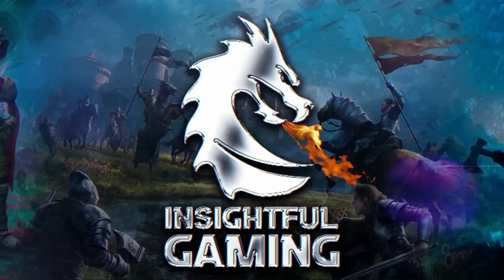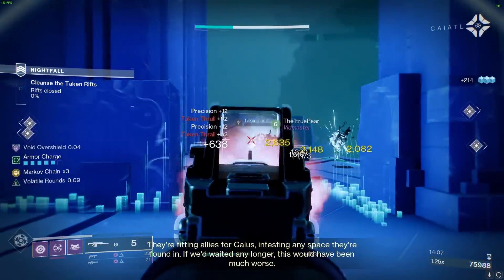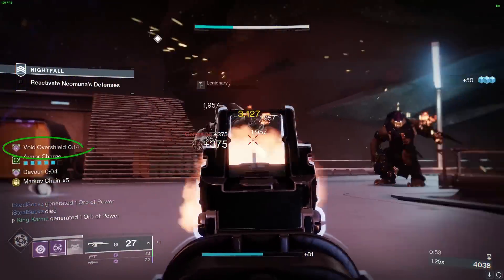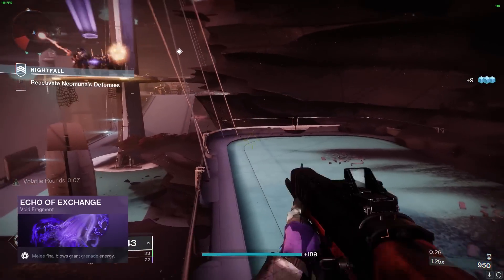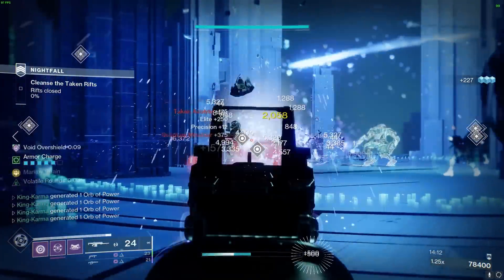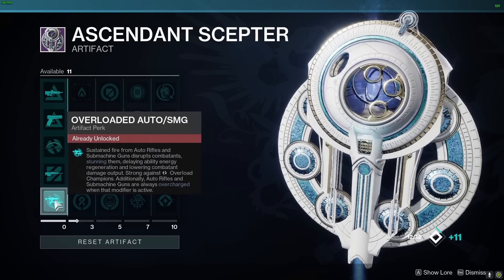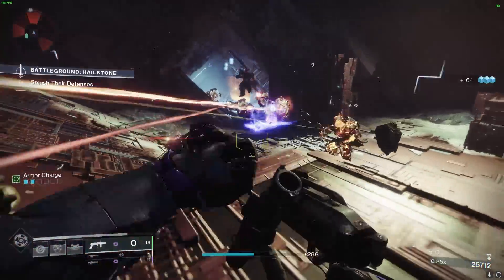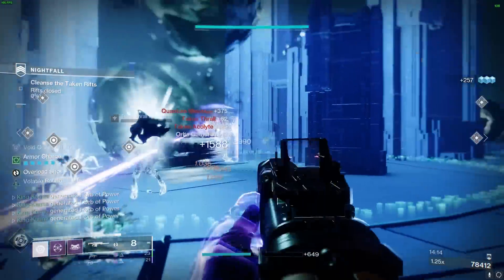This Void Titan Build is AMAZING | Great for Solo Content | Best Titan Build | Destiny 2, Lightfall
📖Chapters:
►Intro - 00:00
►Gameplay & Rotation - 00:40
►Aspects-  1:42
►Abilities-  2:55
►Fragments- 3:59
►Weapons- 4:35
►Armor Mods- 5:24
►Seasonal Mods-  6:50
►Ending- 9:26

Hey there! We're discussing an awesome Void Titan build  that is perfect , raiding, and would annihilate any Nightfalls, Masters, or Grandmasters . This build is so good, and I promise you won't be disappointed with it! If you're looking for a way to excel in end game activities or to tackle difficult PVE challenges, this is the build for you. It's even great for farming Lost Sectors and Nightfalls!

This build is super strong and easy to use, which makes it perfect for taking down tough enemies or raid bosses without any issues. Whether you're a beginner or a pro, this build will work wonders for you! We would love to hear from you on how we can make this build even better, so please feel free to share any ideas or changes you think could improve it. I love build crafting, and working on various PVE & PVP builds for Titans, warlocks, hunters.  If you have any suggestions, please let me know.